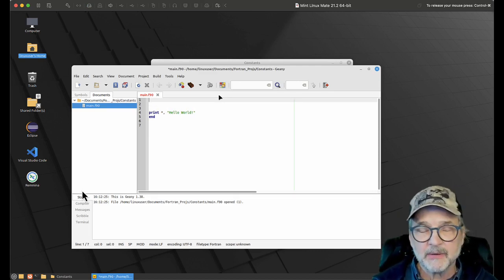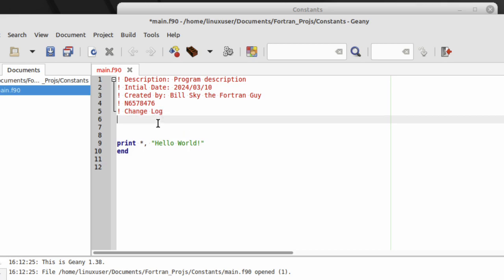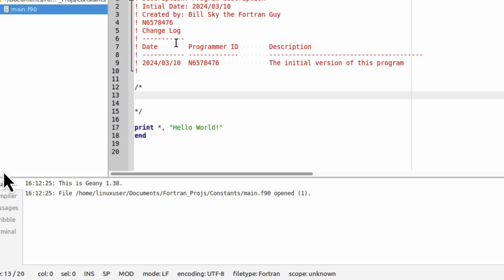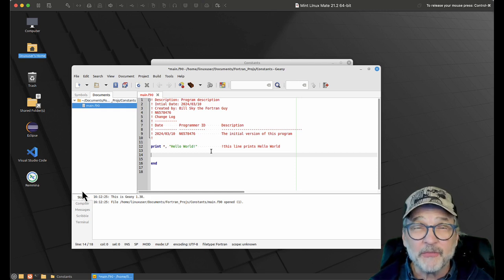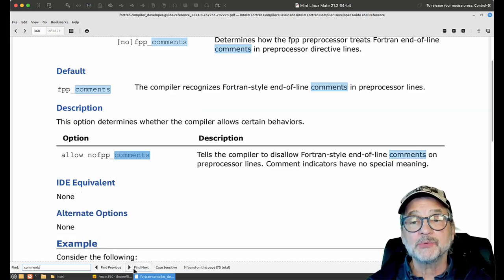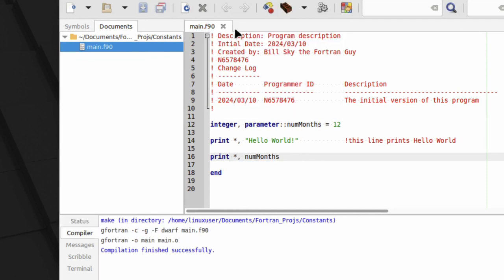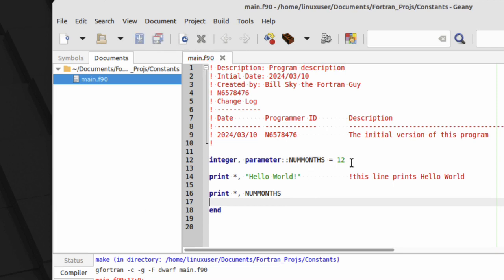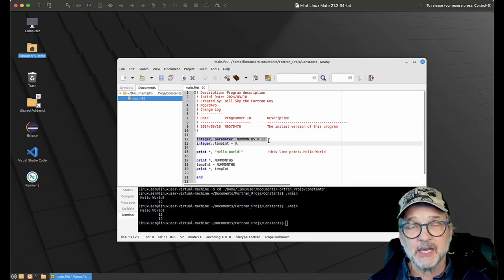FORTRAN 03: Comments and Constants in FORTRAN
Here we'll talk about defining constants within your program and how to comment it effectively for the future.

00:00 Introduction
01:48 Comments
08:28 Constants
12:14 In summary